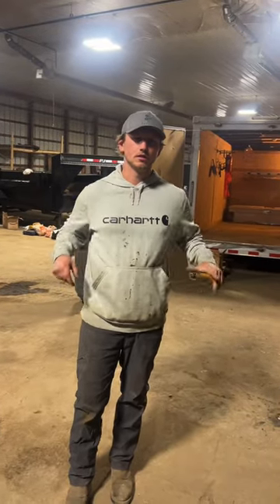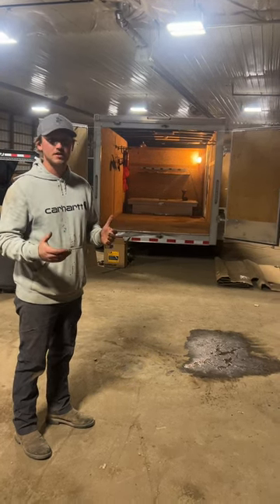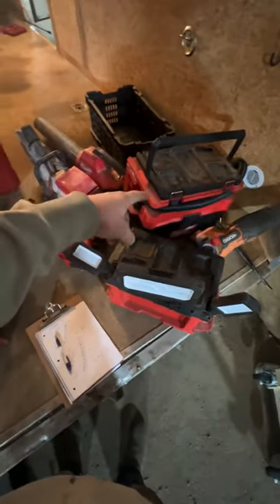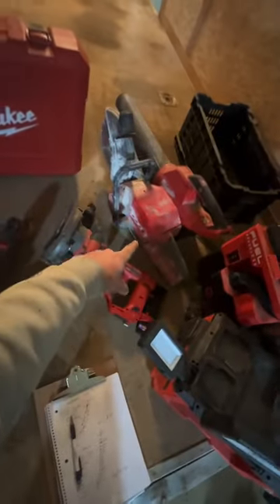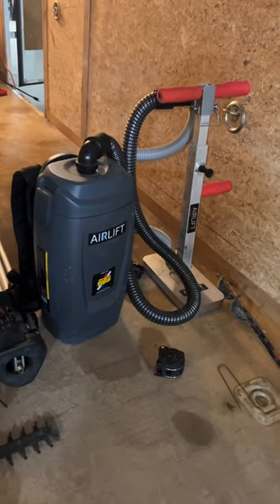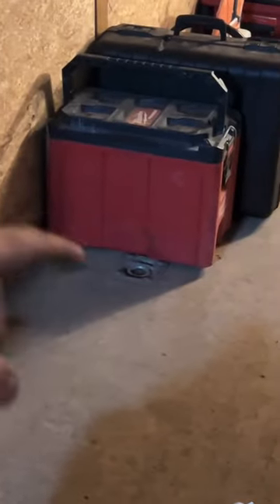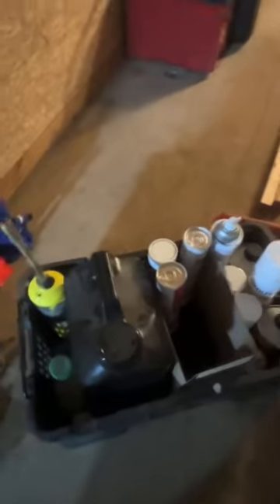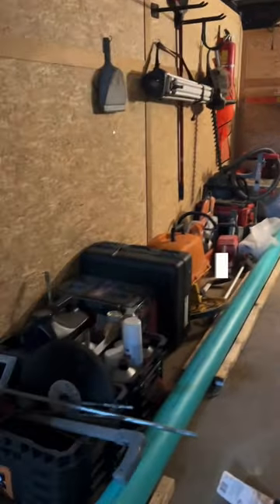$25,000 hardscape tool trailer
Quick glimpse into a hardscape to crib, there’s a lot of tools that aren’t in the video that I forgot to post